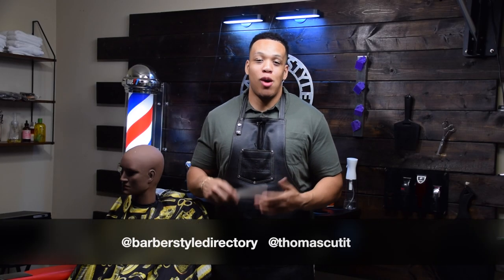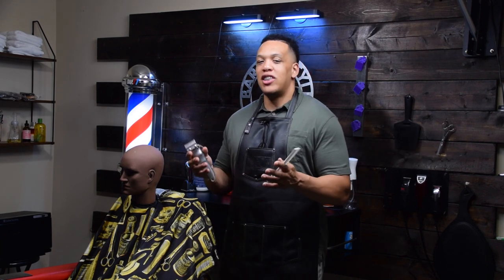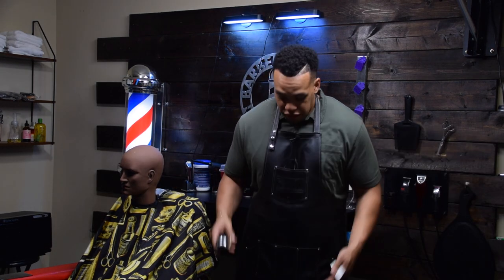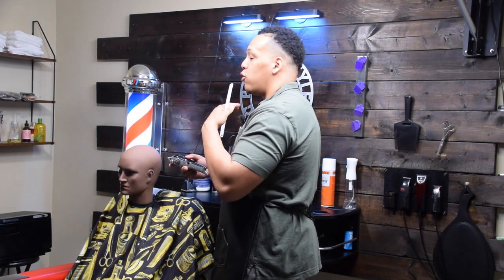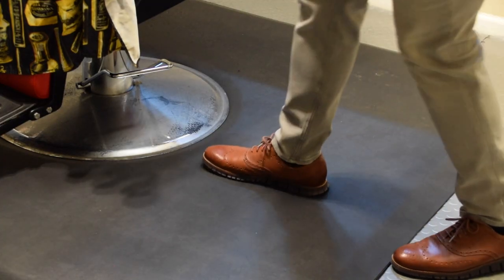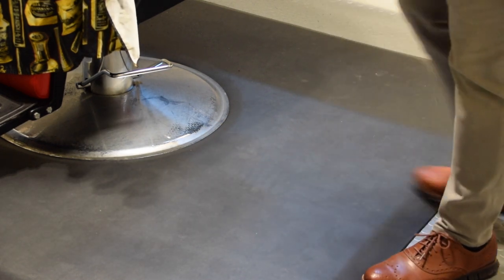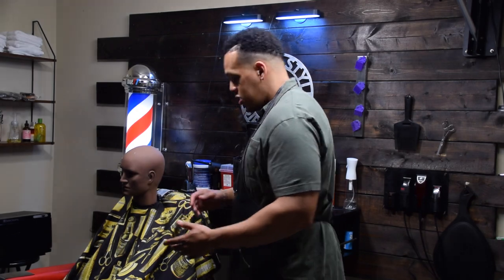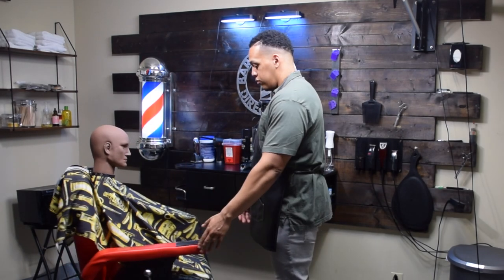BEGINNER BARBER BASICS: GOOD POSTURE BEHIND THE CHAIR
Shop the Barber Style Directory Amazon store for your barber supplies:

This video breaks down the basics of how to have good posture behind the barber chair.  This helps preserve your overall health over time.  Learn how to avoid barber fatigue, lower back problems, and leg pain.